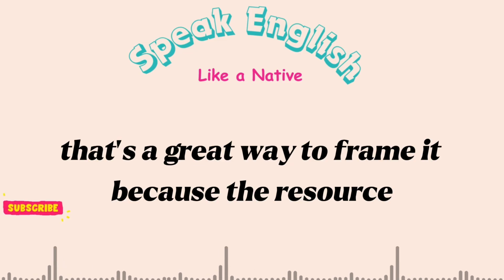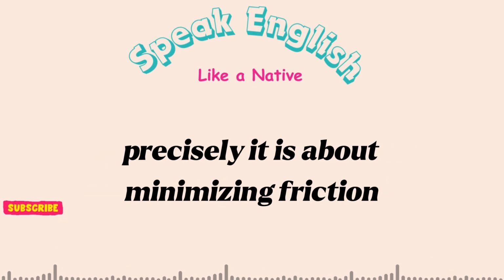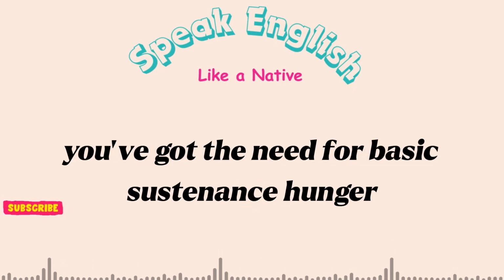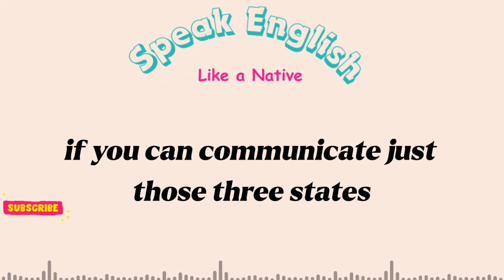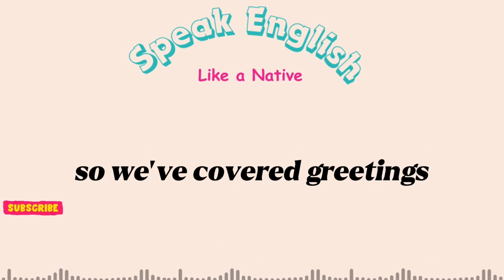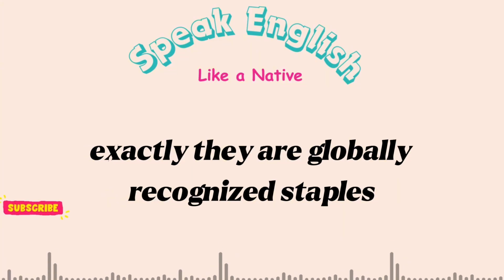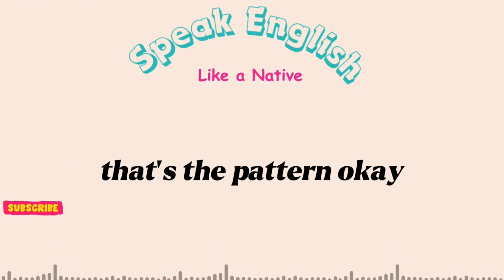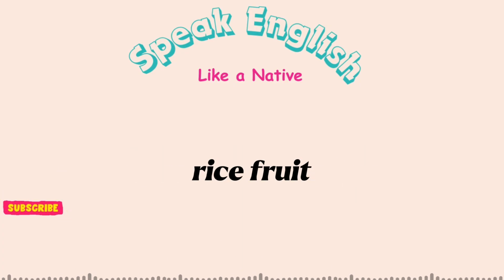Improve Your English Listening with native speaker | Daily English Podcast for Learners!